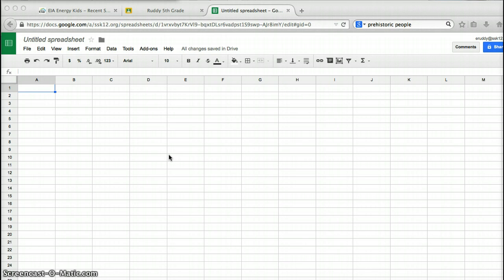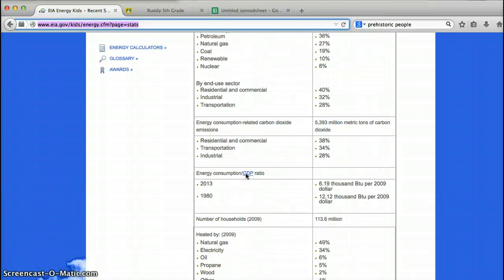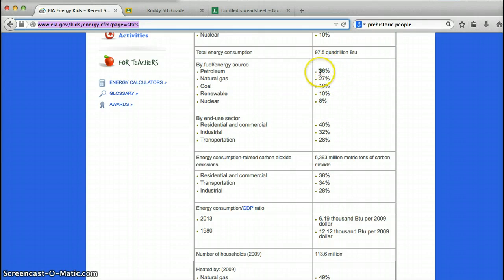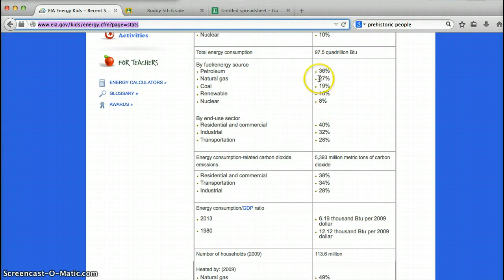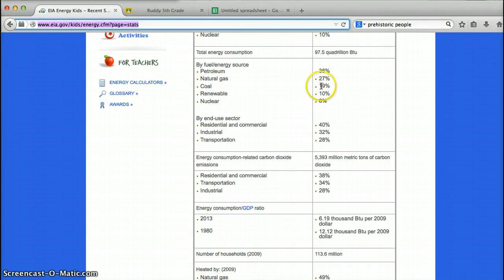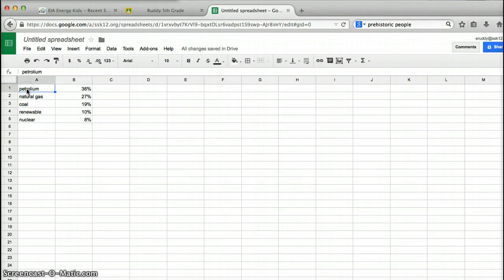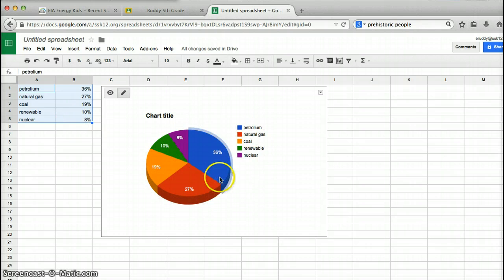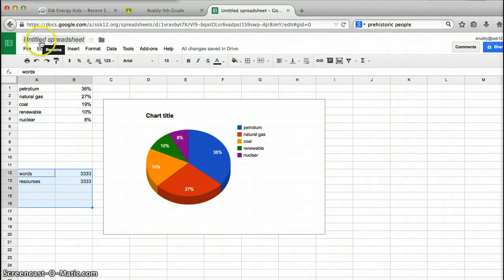making pie chart for energy unit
pie chart for energy resources unit